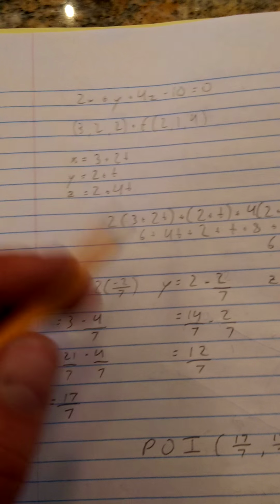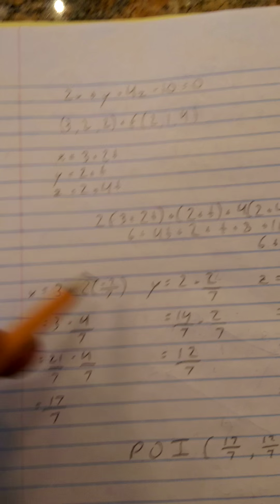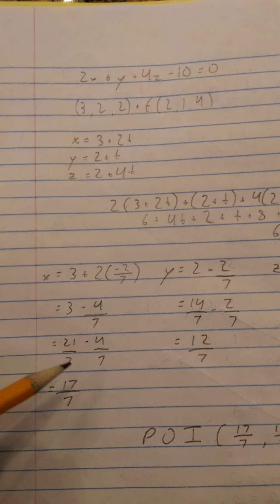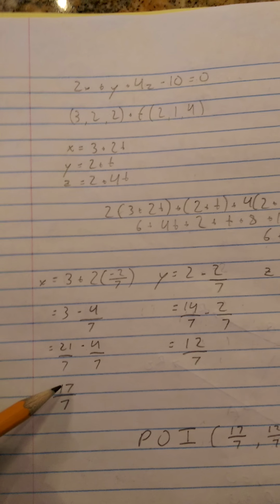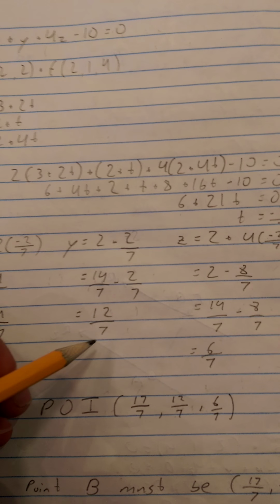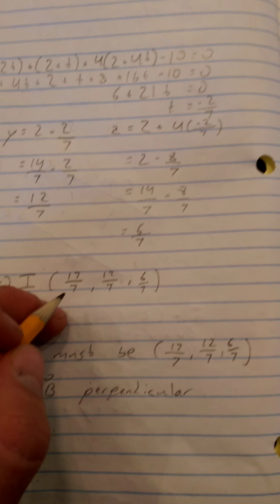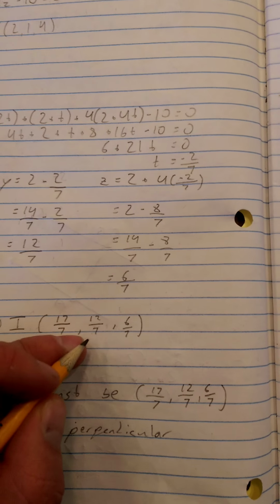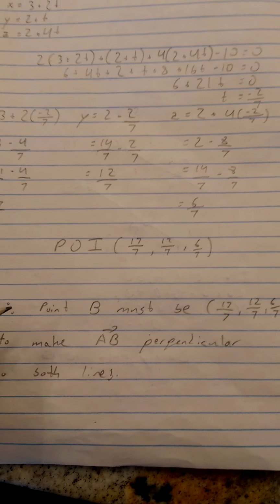Interview unit 2